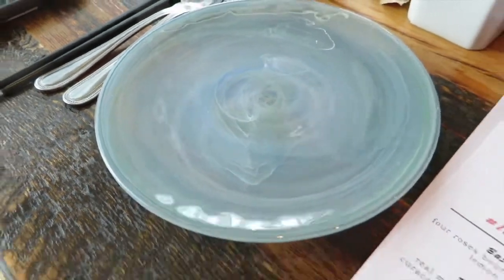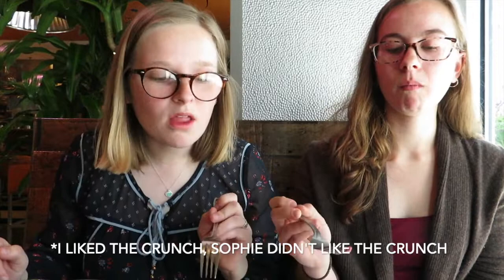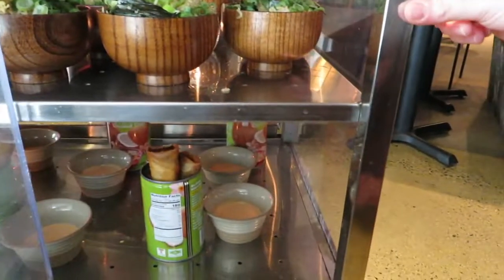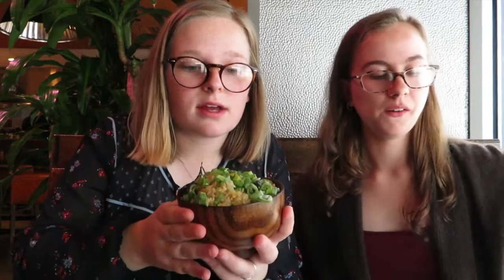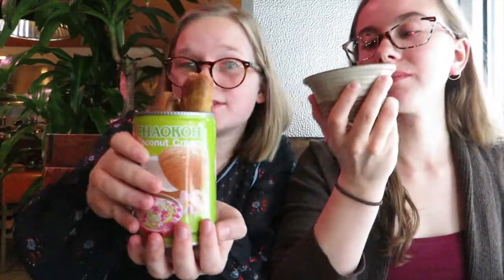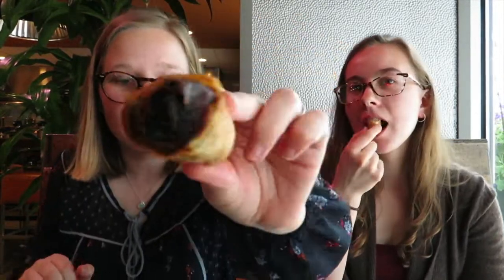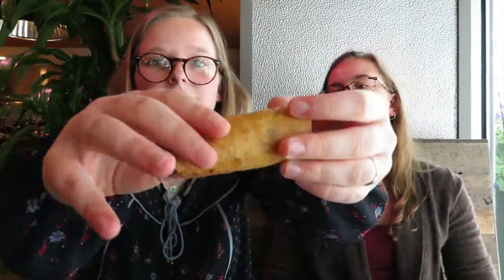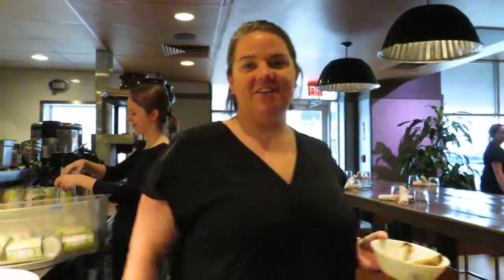MUKBANG II We Brunched at Tiger Mama!!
Sophie and I went to brunch at Tiger Mama! I'm posting this today because today is my last day working there:( If you're ever in Boston I highly recommend stopping into Tiger Mama (this isn't sponsored I promise it's just amazing!) Their brunch is on Sundays from 11-2:30, I highly recommend it.